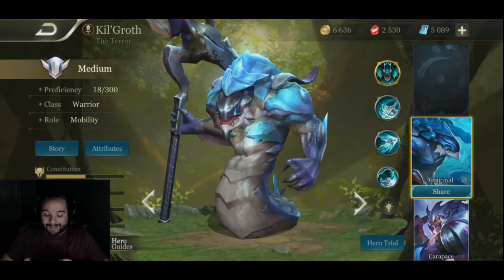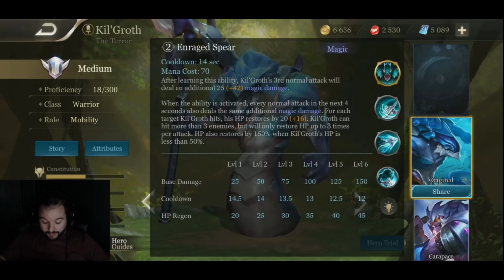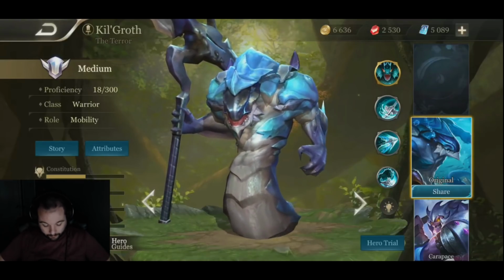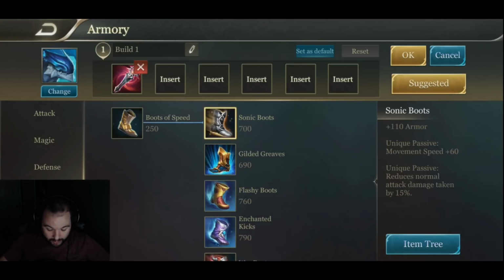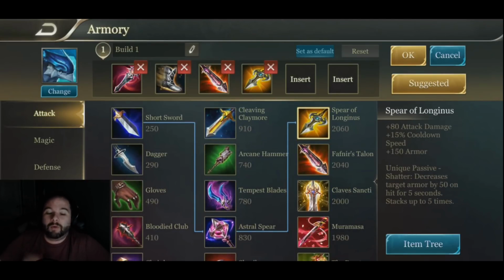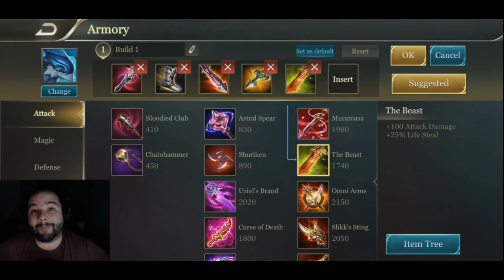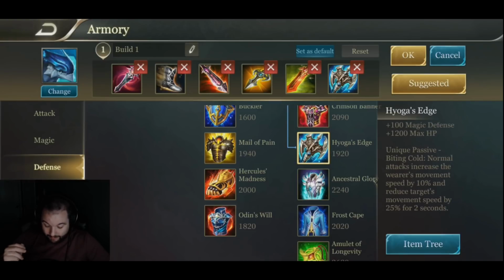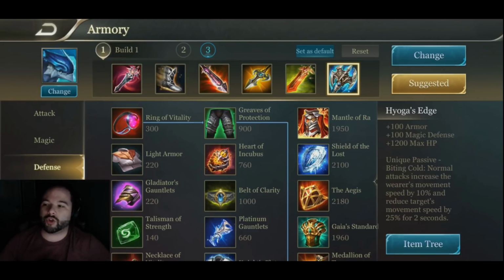How to Win: Making a Kil'Groth Build - Arena of Valor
One of the most requested things on the SunBros channel is information on my builds and how exactly I come up with them. Today we go into that exact process as we Make a Build for Kil'Groth.